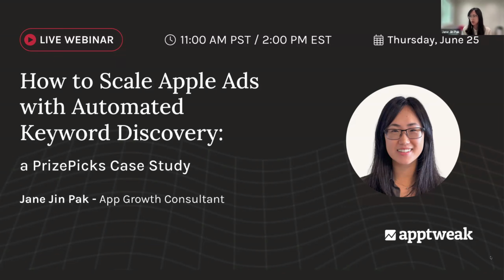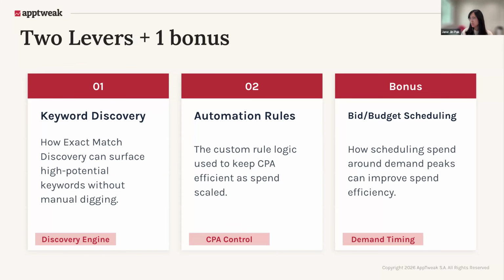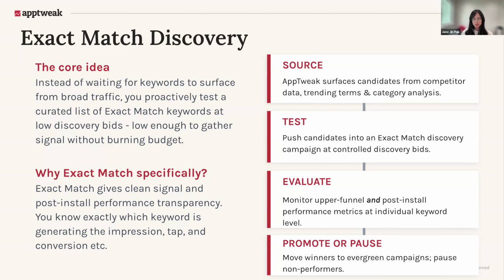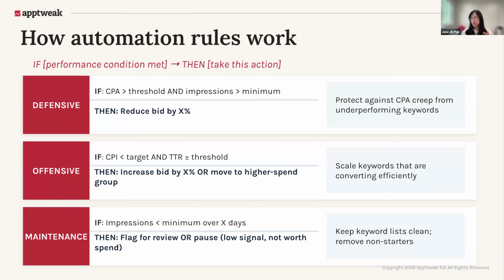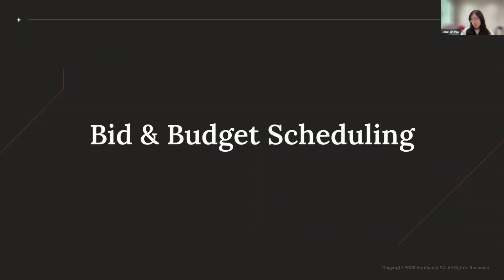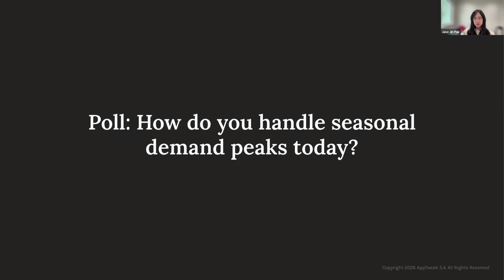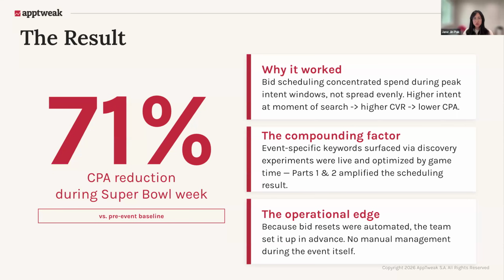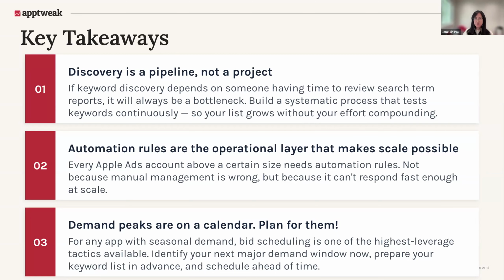How to scale Apple Ads with automated keyword discovery.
Scaling Apple Ads means solving two problems that get harder as you grow: finding the right keywords to bid on, and managing bids efficiently across a growing account. In this webinar, AppTweak Apple Ads consultant Jane Jin Pak shares a practical framework for scaling Apple Ads with automated keyword discovery, custom automation rules, and bid and budget scheduling — illustrated with a real PrizePicks case study from the lead-up to the Super Bowl.

If you run user acquisition or ASO for a mobile app, this session covers how to keep keyword discovery running continuously, how to optimize at scale without constant manual bid changes, and how to plan spend around the moments demand actually peaks.

- Why keyword discovery and bid management become the main bottlenecks as Apple Ads campaigns scale
- How AppTweak's Exact Match Discovery, powered by its Atlas AI, can surface high-potential keywords you're not yet bidding on — and why testing them as exact match reveals post-install performance
- How custom automation rules work in AppTweak Campaign Manager (defensive, offensive, and maintenance types)
- How bid and budget scheduling can concentrate spend around seasonal demand peaks
- How the three levers can compound when used together

THE THREE LEVERS FOR SCALING APPLE ADS

1. Keyword discovery at scale. AppTweak's Exact Match Discovery scans your app, product page, and competitors, then surfaces new keywords to test at low bids. In one example it identified over 1,900 keywords, around 1,500 not yet running.

2. Custom automation rules. Built on a simple if-then structure tied to conditions you set, they can reduce the manual lift of optimization and help teams stay proactive — defensive (protecting brand visibility and capturing brand intent), offensive (scaling strong performers), and maintenance (flagging or negating low-relevance keywords).

3. Bid and budget scheduling. Because not all time windows perform equally, concentrating spend when demand is high can make a budget work harder than spreading it evenly.

THE PRIZEPICKS CASE STUDY

Jane walks through her work with the PrizePicks team ahead of the Super Bowl — a high-demand, highly competitive moment for sports apps. The team used custom automation rules tied to CPA targets alongside bid and budget scheduling. Nearly 4,000 automations were executed, accounting for most optimizations in the period. As category competition increased and brand search demand rose, the team scheduled bids and budget across the windows where demand was expected to peak, then reset afterward. The result shared in the session: a 71% decrease in CPA during Super Bowl week — when costs would more typically be expected to rise.

KEY TAKEAWAYS

- Keyword discovery is a pipeline, not a project. Keep it running so you always have new keywords to test.
- Automation rules keep evergreen campaigns optimized, which can help you scale while keeping performance steady.
- Demand peaks are on a calendar. Identify your app's seasonality and plan scheduling ahead of high-demand moments.

CHAPTERS

00:00 Introduction and speaker background

01:20 Why scaling Apple Ads campaigns gets harder

05:24 The three levers for scaling

07:13 Lever 1 — Keyword discovery with Exact Match Discovery

11:00 Lever 2 — Custom automation rules

15:07 Lever 3 — Bid and budget scheduling

18:19 PrizePicks Super Bowl playbook

21:17 How the three levers work together

22:10 Key takeaways

24:16 Live Q&A

QUESTIONS FROM THE Q&A

1. How much budget should go to Apple Ads discovery campaigns?

It can depend on app maturity — Jane noted mature apps often put roughly 10-20% toward discovery, while younger apps may allocate around 20-30%.

Just getting started with automation rules? She suggested beginning with daily budget monitoring, a discovery automation that moves promising search terms into exact match, and performance rules tied to CPA or ROAS targets.

2. Should you change target CPA during a demand peak?

In Jane's experience the target usually stays the same; it's bid and budget that adjust to capture more visibility, ideally raised gradually ahead of the moment.